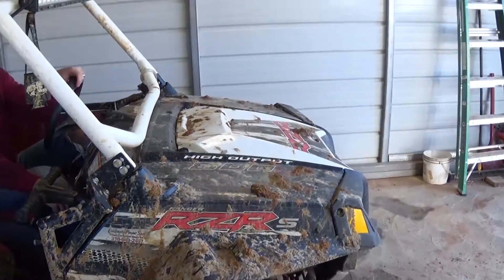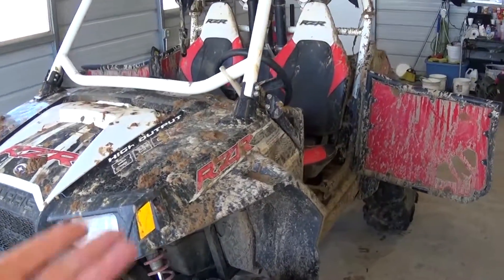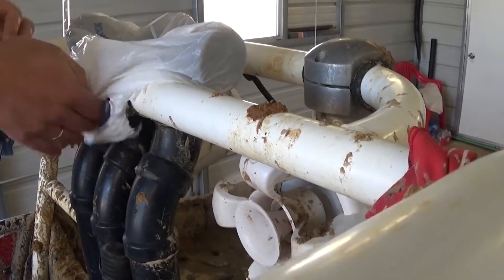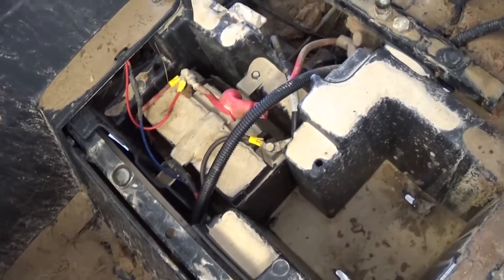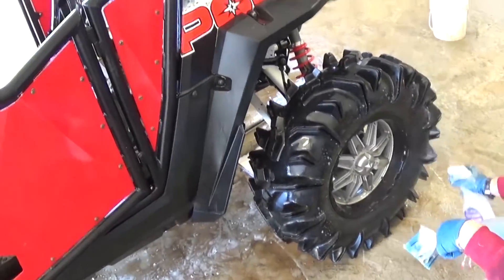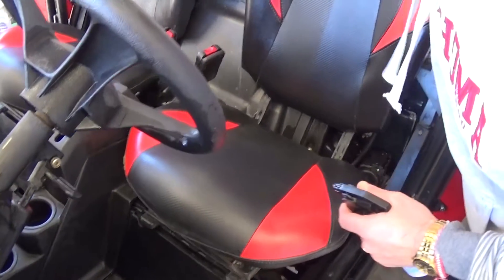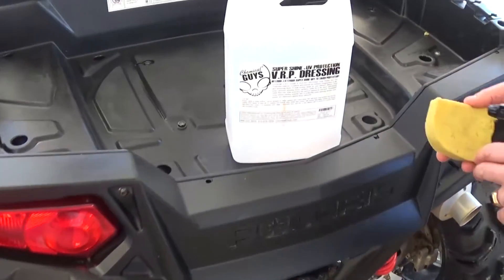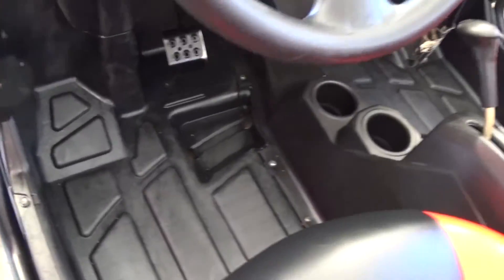2012 Polaris RZR 800 Detailing! How to clean and what chemicals to use!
2012 Polaris RZR 800 Detailing!  How to detail and what chemicals to use!

All the chemicals that we used are made by Chemical Guys.
All the materials in the video are purchased by us!

Thank you for your time! Your support means a lot!